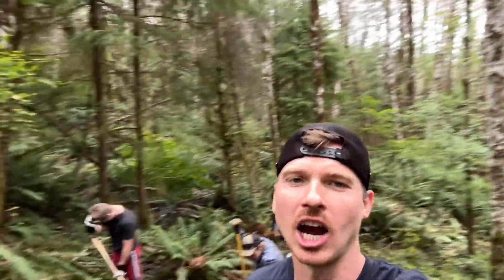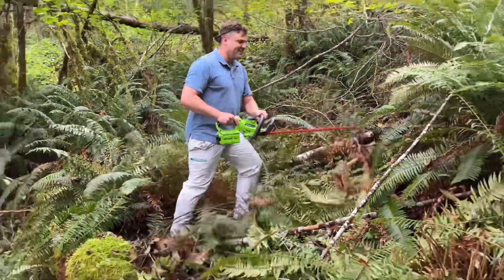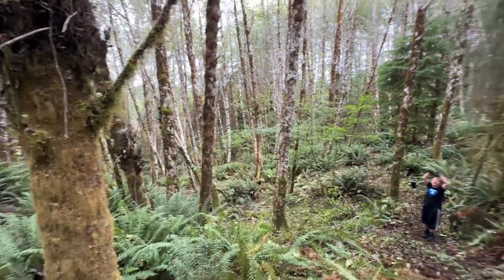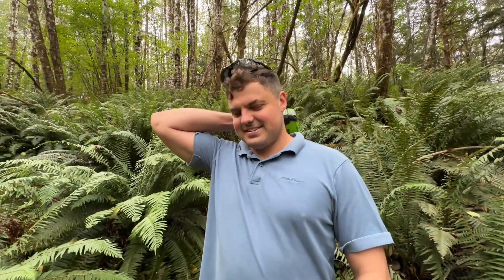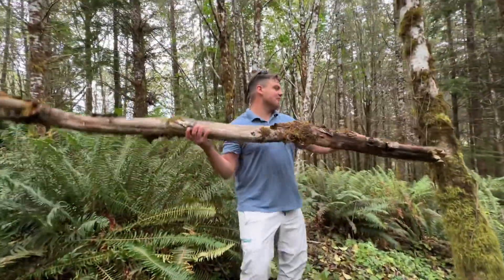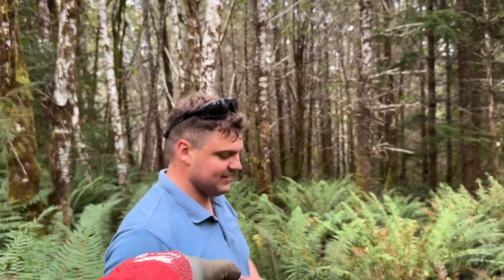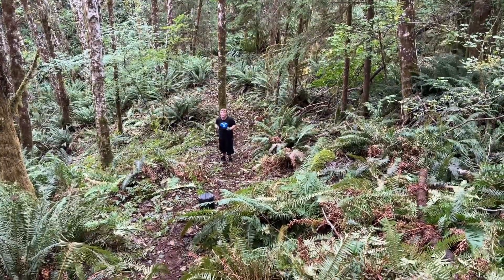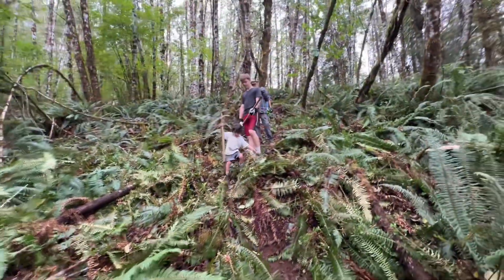YOU WONT BELIEVE THE TRAIL WE BLAZED….